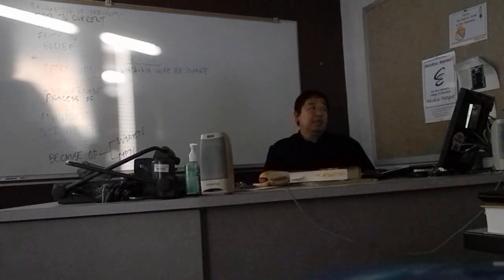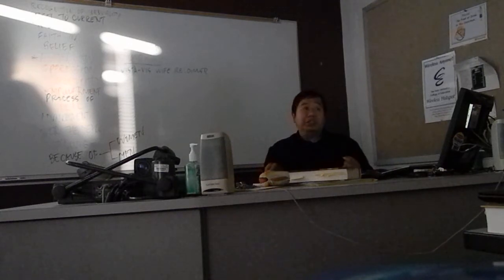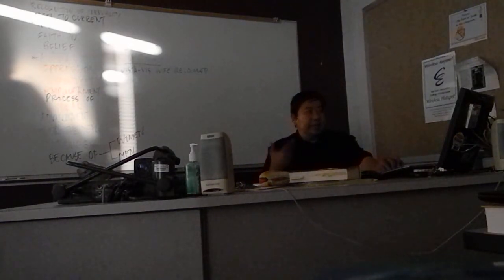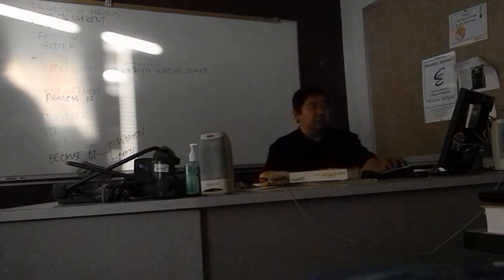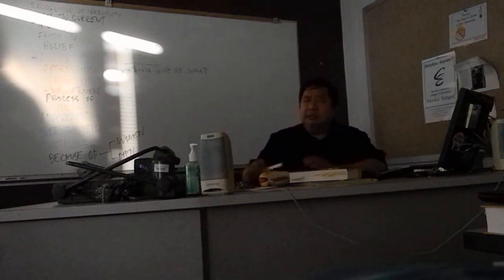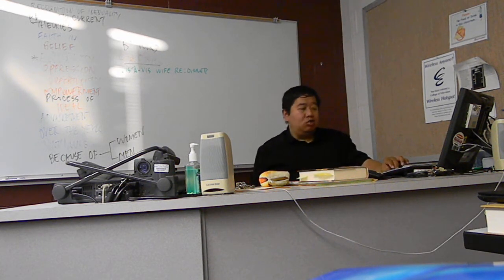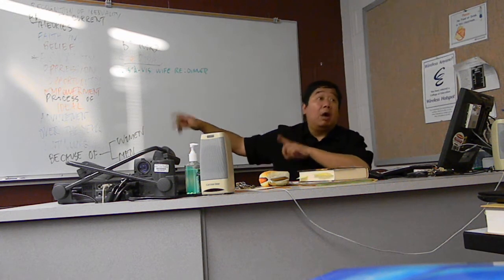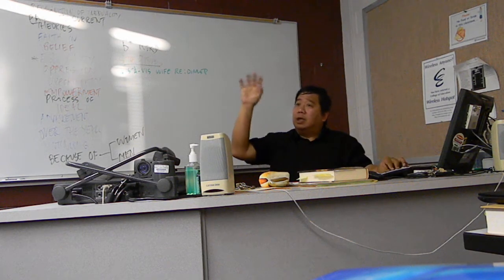DSCN13072b 4/ Feminism 2013-07-10 Graduate-Level Lecture on Feminist Pedagogy